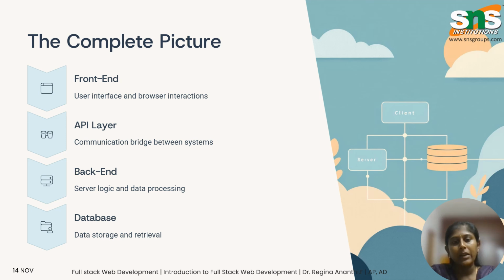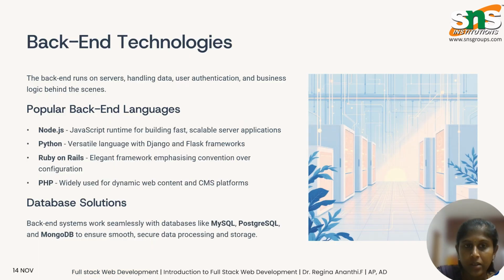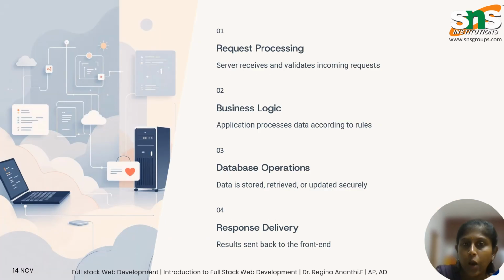Introduction to Full Stack Web Development | SNS Institutions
Full stack development gives you the power to build complete web applications—from the user interface to the server, database, and everything in between. In this video, you’ll learn what full stack really means, how the frontend and backend work together, and the key technologies that power modern web apps.

Through simple explanations and practical examples, this session introduces the essential skills you need to start your journey as a full stack developer. Whether you're a beginner or exploring career options in tech, this video gives you the big-picture understanding that every developer needs.